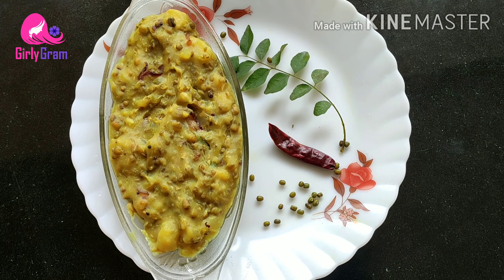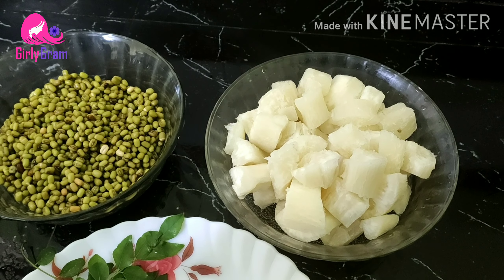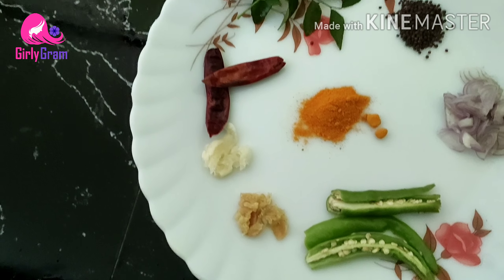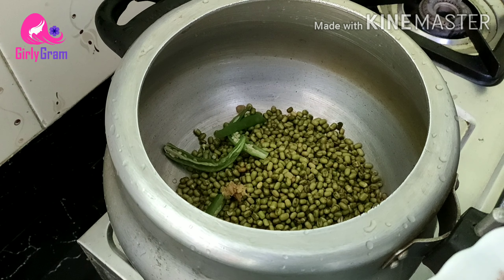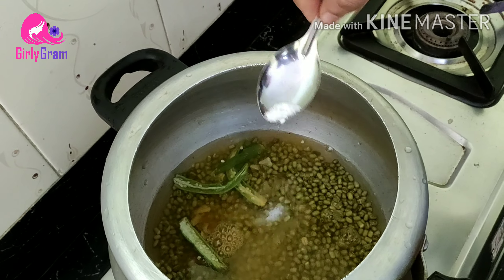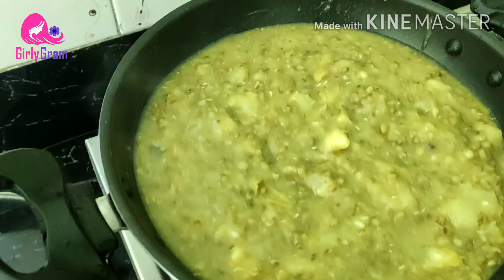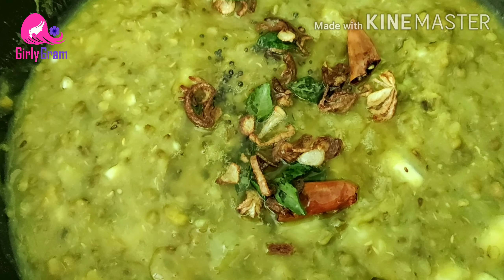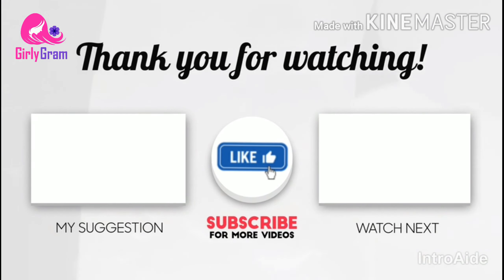മലബാറുകാരുടെ സ്വന്തം കപ്പ കറി/ kappa curry/curry for porota(paratha), pathiri, puttu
മലബാറുകാരുടെ സ്വന്തം കപ്പ കറി/ kappa curry/curry for porota, pathiri, puttu

Girly gram is an initiative of four friends who were together since 15 years. 3 of us got married and moved into different places with the families while one left to pursue her higher studies.
Amidst of the busy life schedule we remained closer. This channel is a result of a talk among the friends who share same ideas and thoughts.
There we decided we should do something on our own and we ended up with the idea of girly gram.
A platform to share our thoughts and ideas with others...